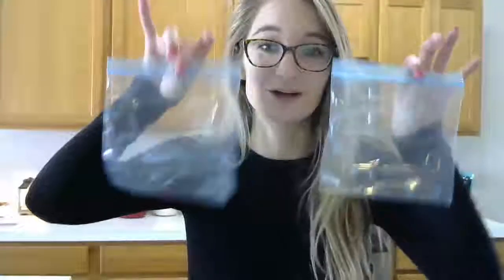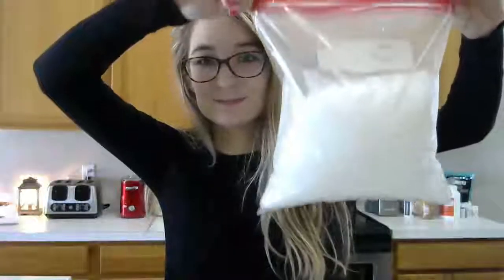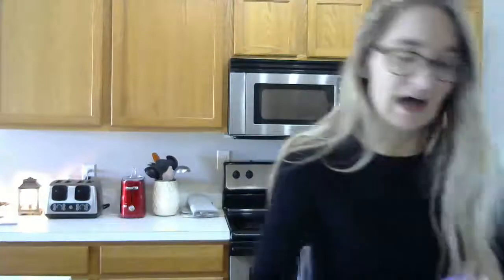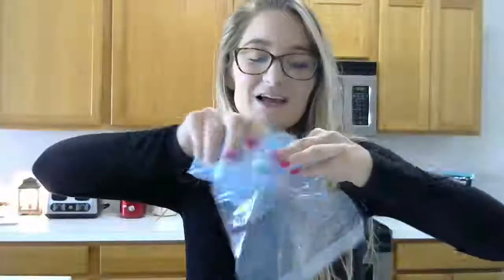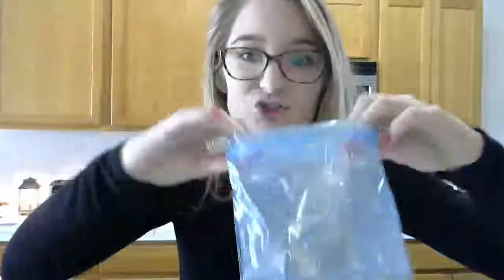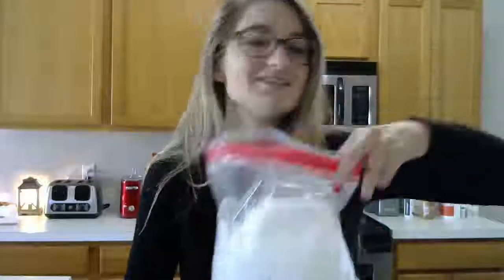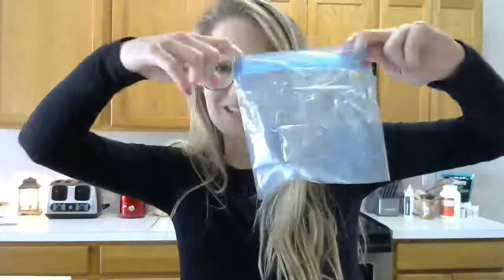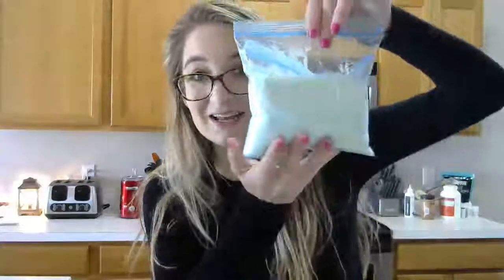How to Make Homemade Ice Cream